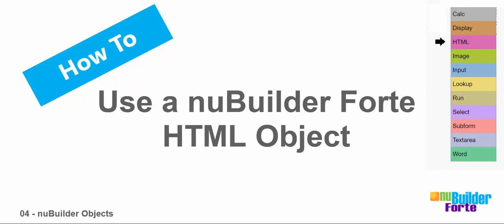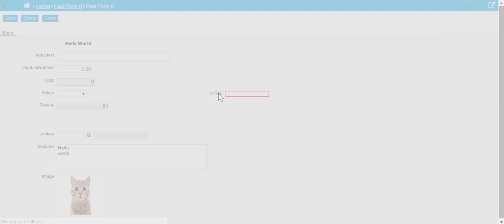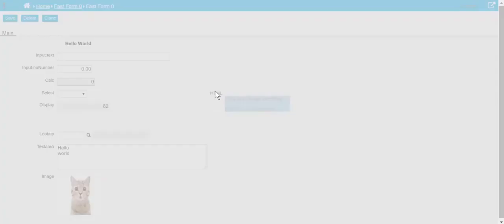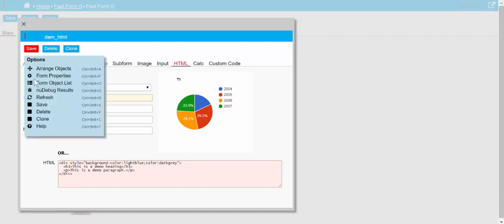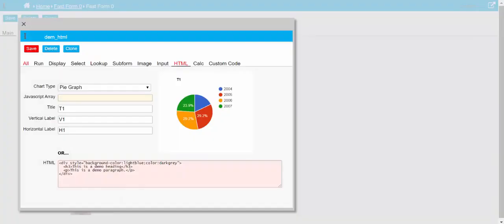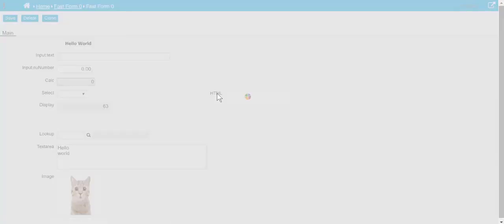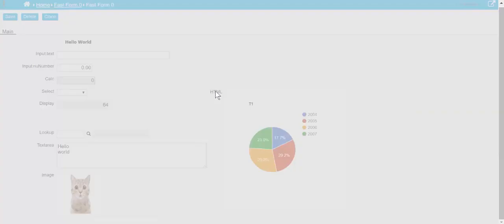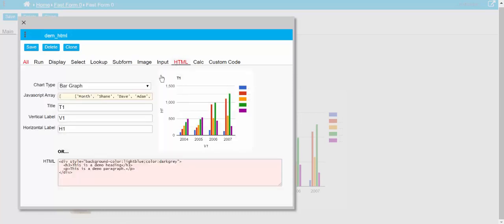04 objects html